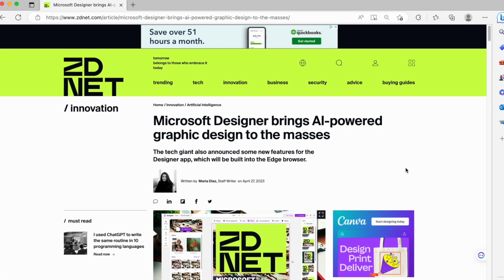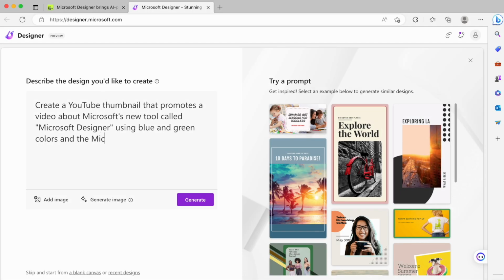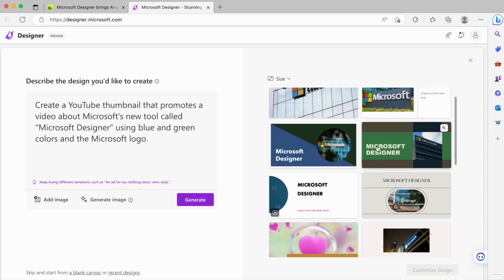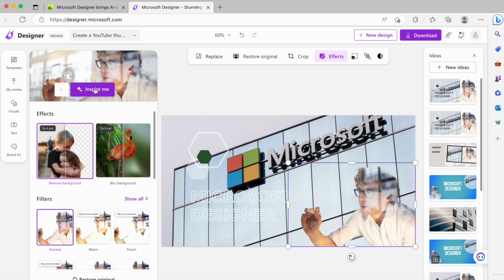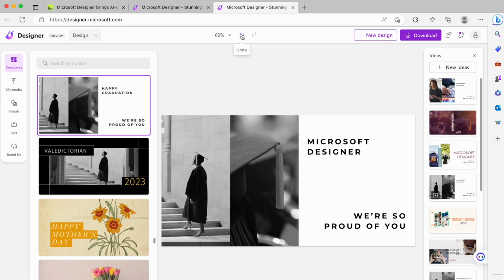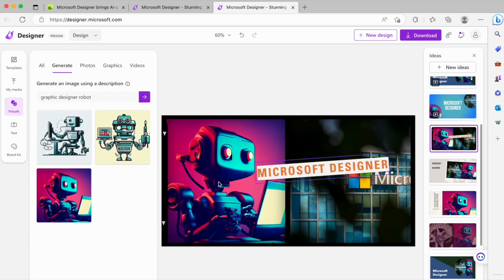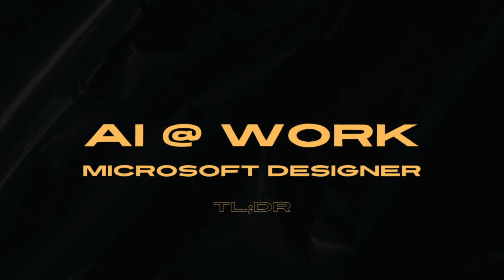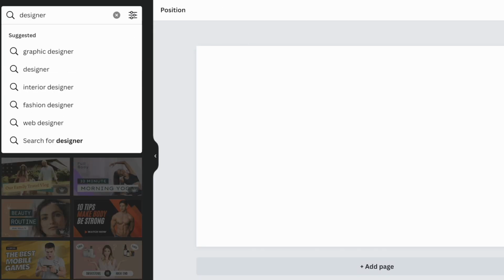Microsoft Designer: Best free AI art generator app? Tutorial & Review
Microsoft just released Microsoft Designer and it may already be the best, free AI art generator app yet for the mass market. But how good is it? Will it be your next AI graphic artist? And could it kill the very popular and wildly successful design tool Canva?

Explore all this and more with our in-depth Microsoft Designer tutorial and review. Watch as I walk through the app for the first time, try out its text-to-image generating features, and easily create art in minutes. I'll also highlight the close similarities between Microsoft Designer and Canva and whether Microsoft's new AI art generator truly has what it takes to dethrone Canva.

🕒 Time Markers:
0:33 - What is Microsoft Designer?

1:27 - Live Demo and Tutorial
Join us as we dive into a live walkthrough of Microsoft Designer, showcasing its innovative features like AI text-to-image generation, remove background, templates, and more.

6:44 - TL;DR: 3 Main Takeaways
Get a quick recap of the video's highlights and the three main takeaways you need to know about Microsoft Designer. Find out if this new AI art generator app has what it takes to be a Canva killer.